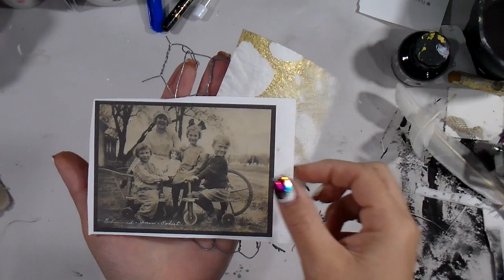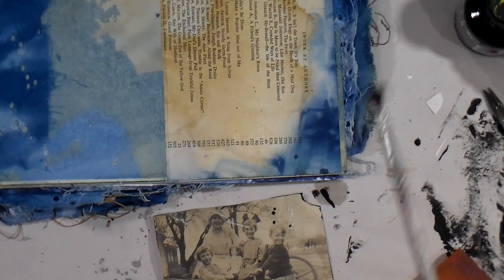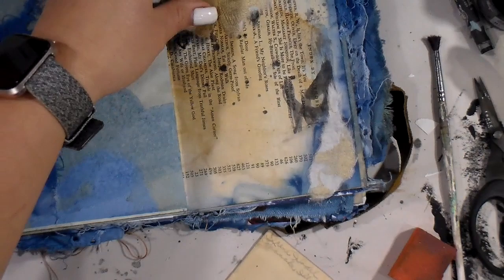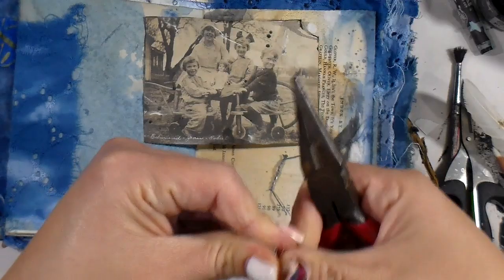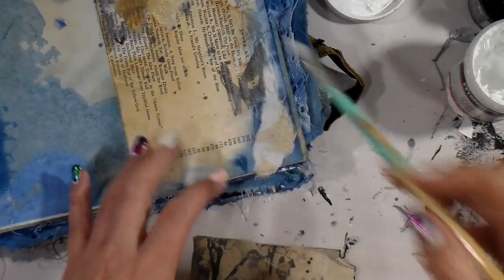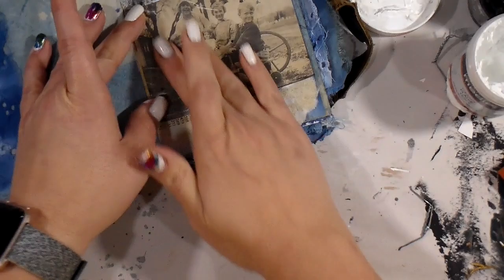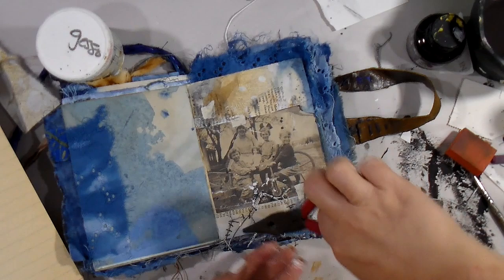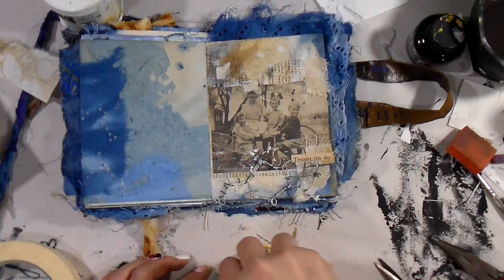Using Textures in Your Journal- You, Me Same 3 style